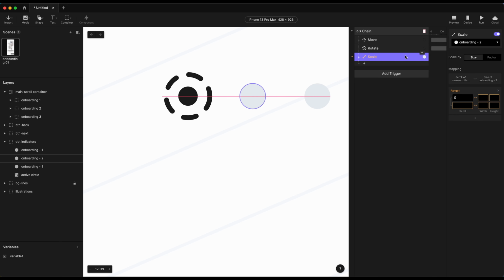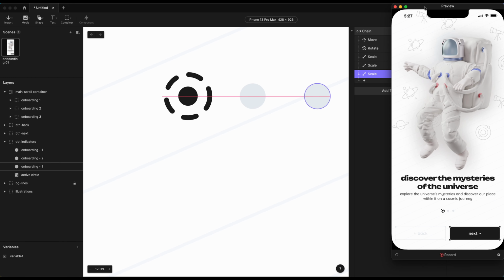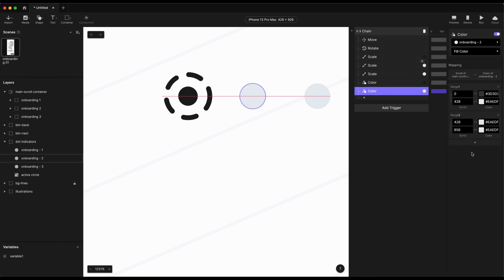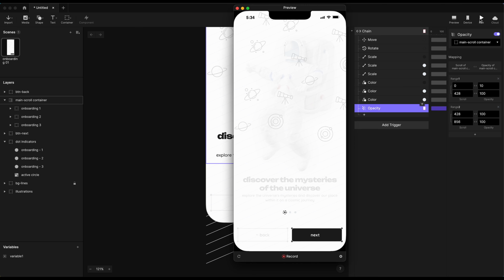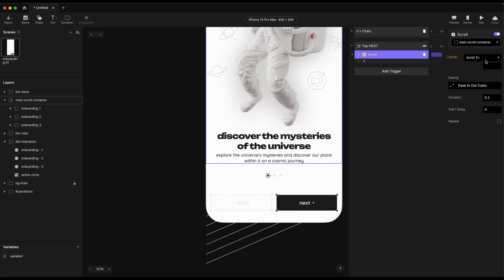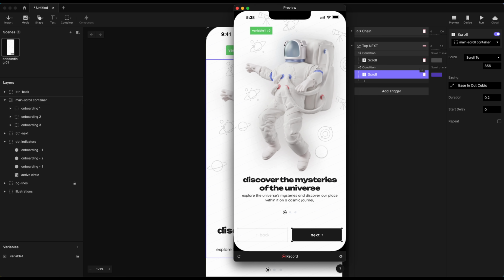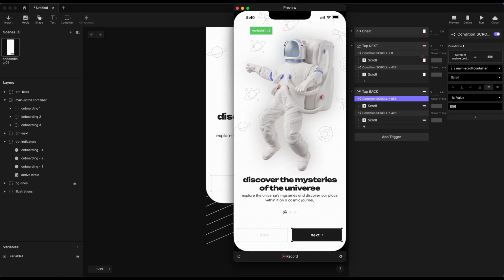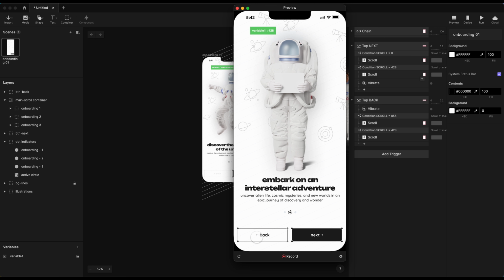Episode 05 - Prototyping Space Exploration App With PROTOPIE - PART 02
In this episode, we will be prototyping the space exploration app in Protopie which we designed in the 3rd episode.

Thanks.